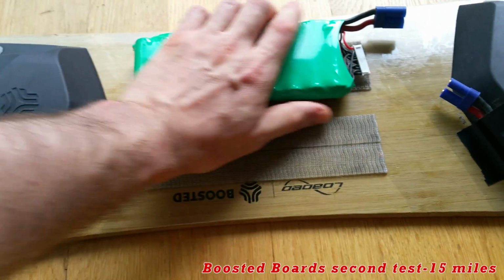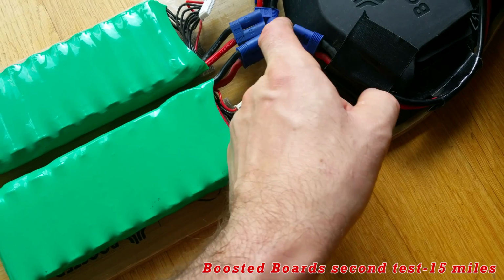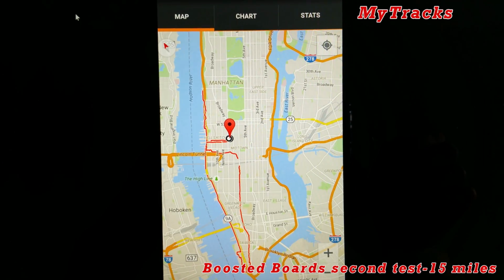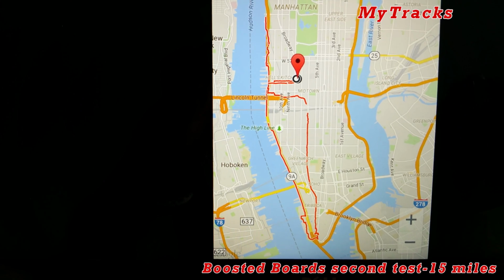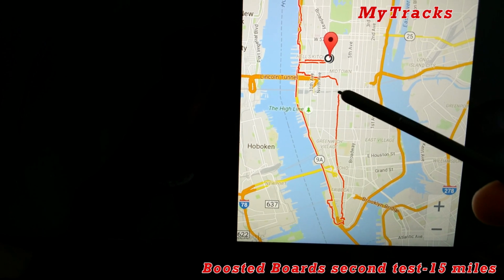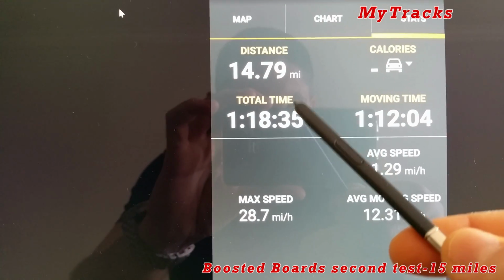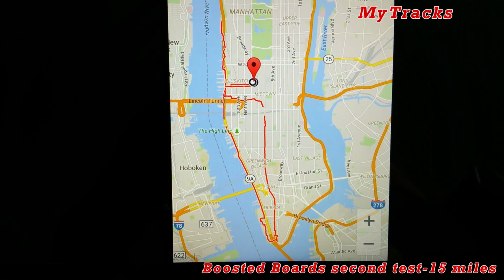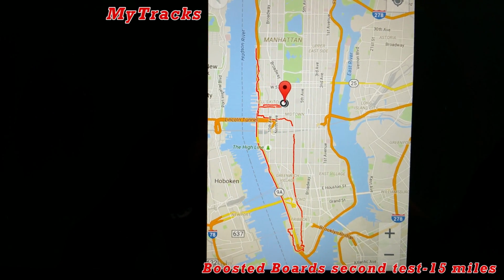15 Miles Range Boosted Board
Test Nr. 2 - Extend the range of your Boosted Board to 15 miles by adding two packs of 18650 Li-Ion cells.